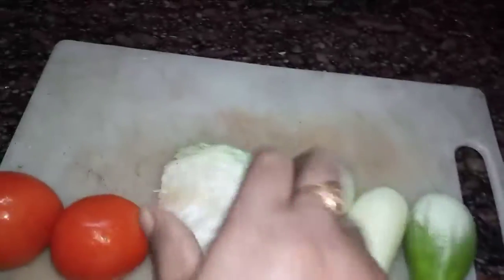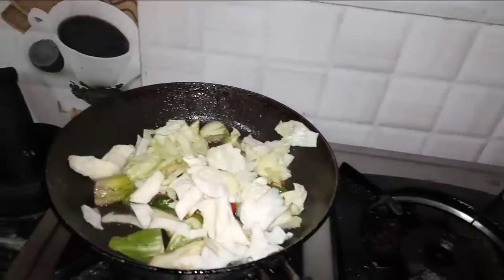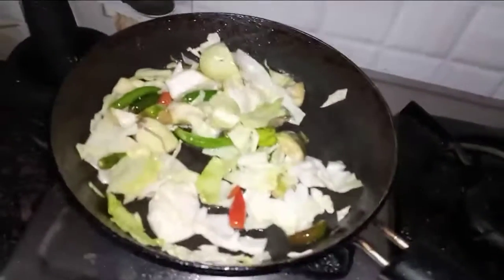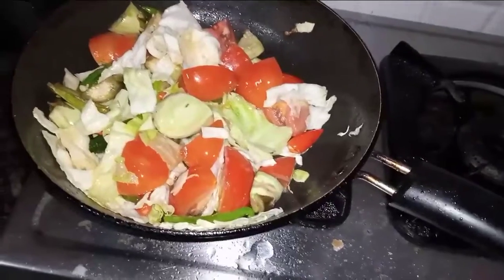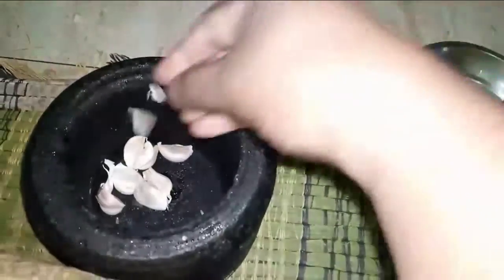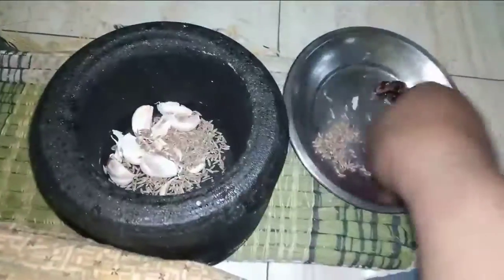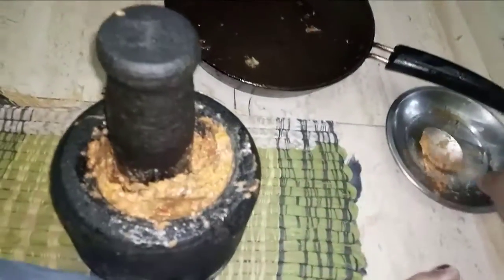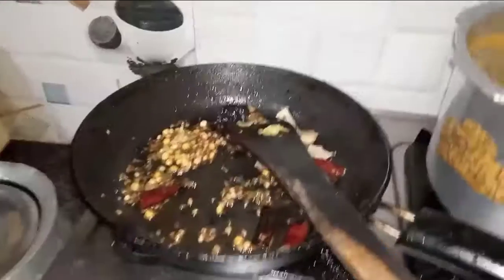How to make brinjal cabbage Pachadi